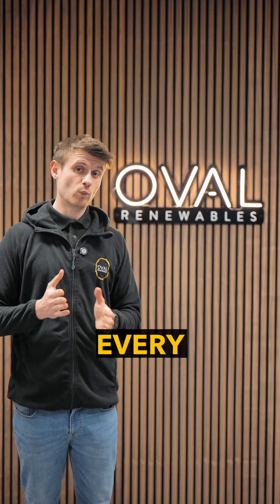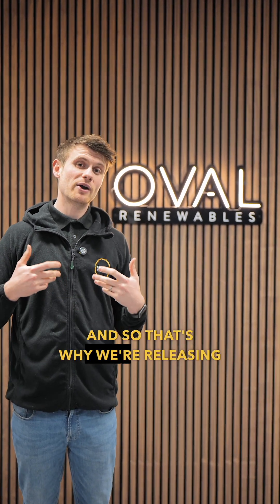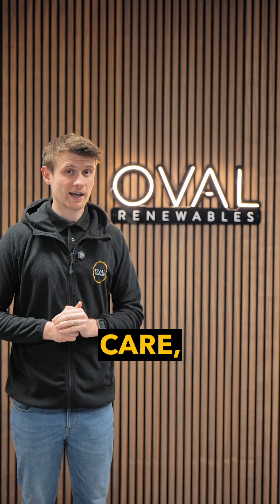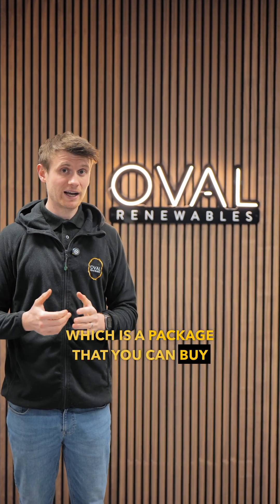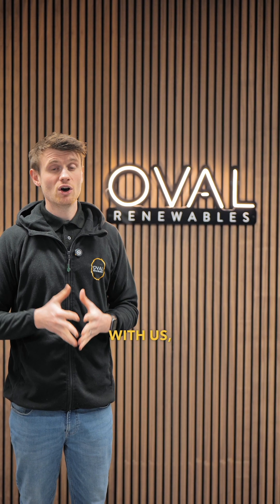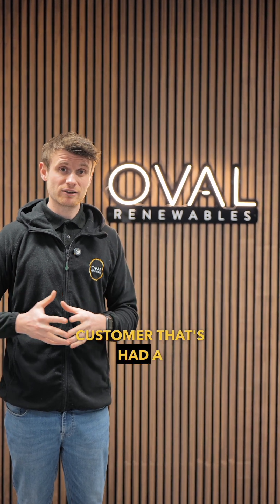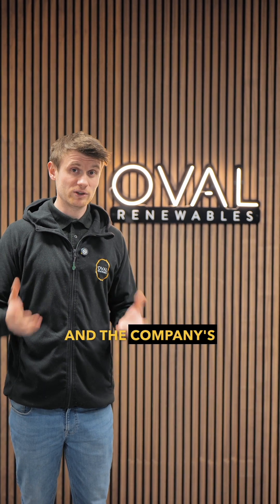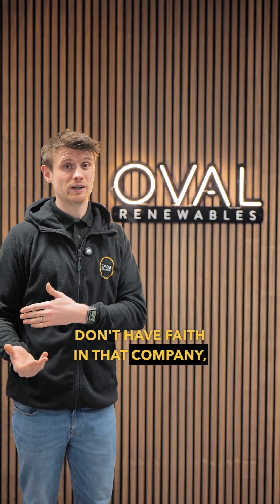Keep your Solar PV system in top shape with the Oval Care package! 🌞🔧